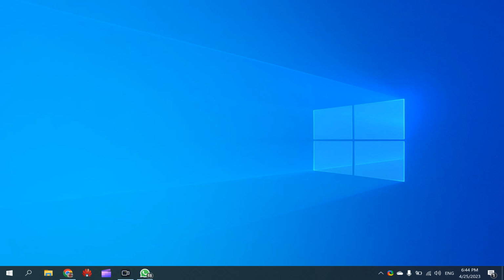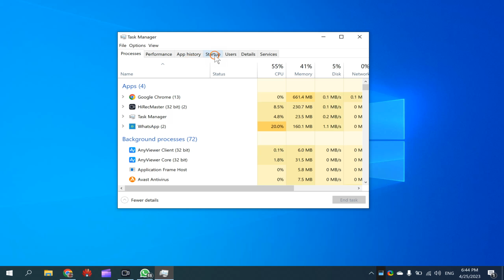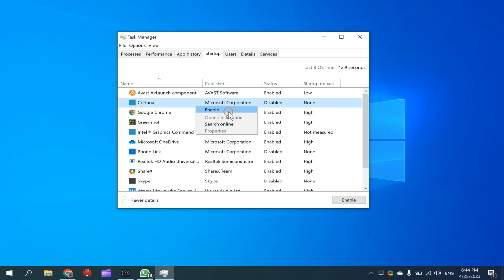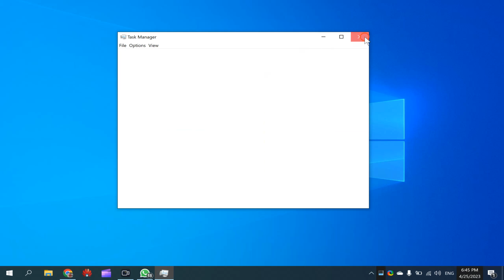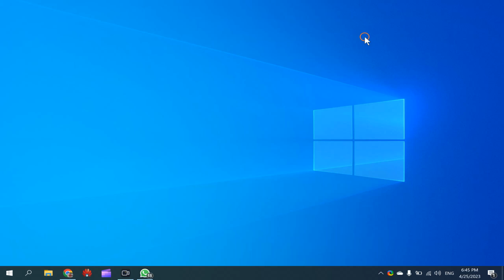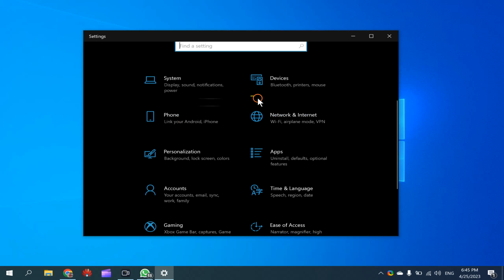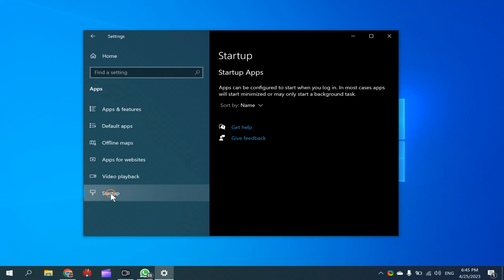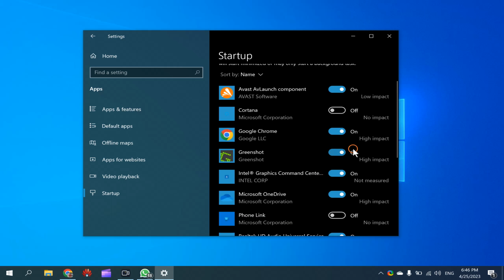How to Enable or Disable Startup Programs in Windows 10 | GearUpWindows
Looking to speed up your Windows 10 boot time? In this tutorial, we'll show you how to enable or disable startup programs in Windows 10. By disabling unnecessary startup programs, you can significantly reduce the time it takes for your computer to start up and become fully functional.

In this step-by-step guide, we'll walk you through the process of accessing the Windows 10 Task Manager and navigating to the Startup tab. From there, you'll be able to see all of the programs that are set to run at startup and decide which ones you want to enable or disable.

Whether you're a tech enthusiast or just looking to optimize your PC's performance, this tutorial is for you. So grab your laptop and get ready to learn how to enable or disable startup programs in Windows 10 with GearUpWindows!